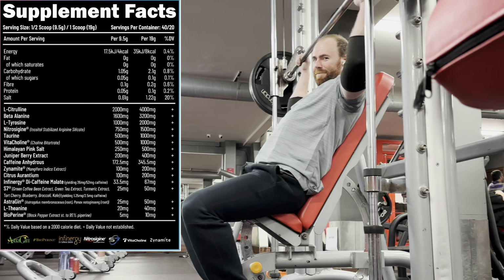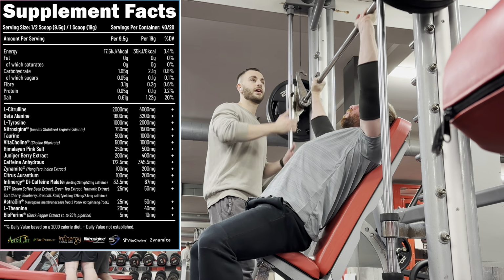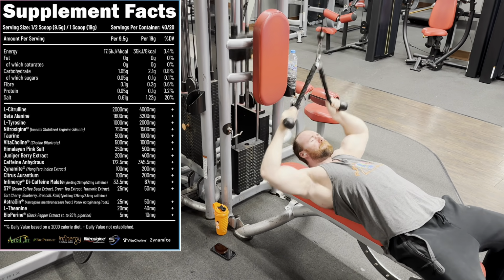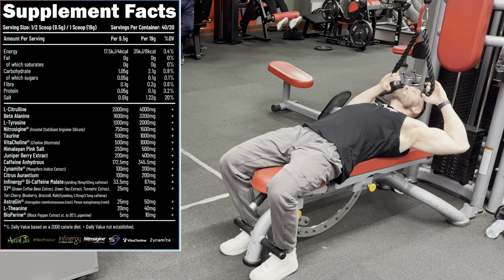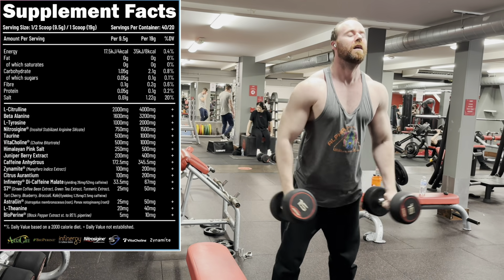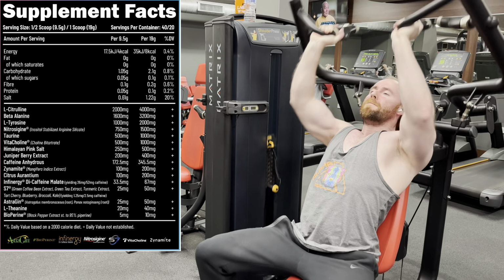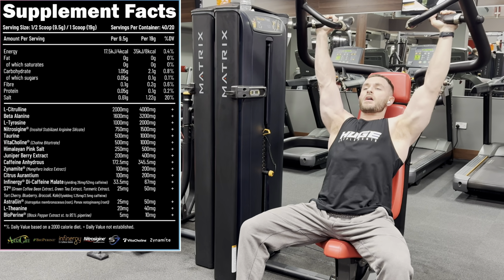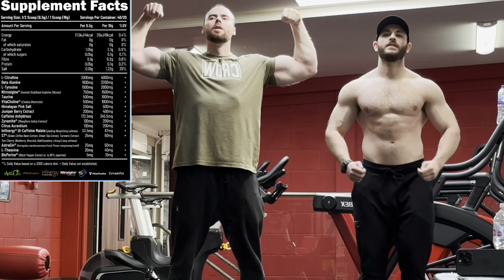LEGACY PRE WORKOUT REVIEW | EFECTIV NUTRITION | WILL IT HELP YOU CREATE YOURS!?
CODE: RB10

Today we review LEGACY PRE-WORKOUT BY EFECTIV NUTRITION and give you our honest thoughts on everything about the product - Taste, Mixability, Label, Effects and summarise it with our Final Verict❗️

THE REVIEW BROS OFFICIAL PRE WORKOUT IS BACK, FOR A LIMITED TIME!

THE ORIGINAL RB T-SHIRT IS NOW AVAILABLE (includes a free scoop of a mystery pre-workout❗️)

One of the most well renowned and popular supplements brands to ever exist 💥

⤵️⤵️⤵️⤵️JOIN LINK⤵️⤵️⤵️⤵️